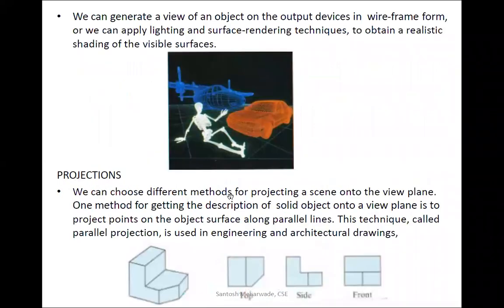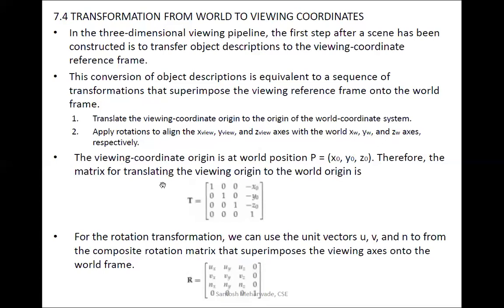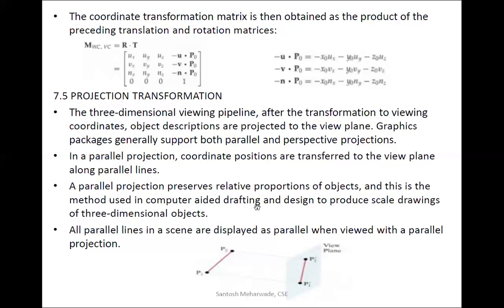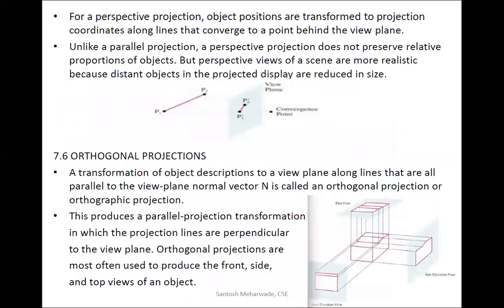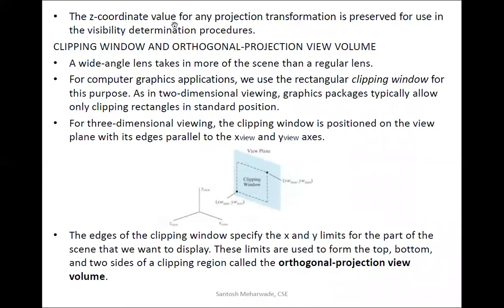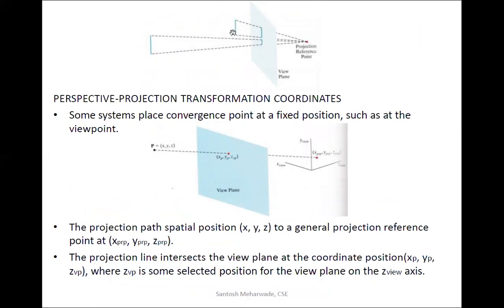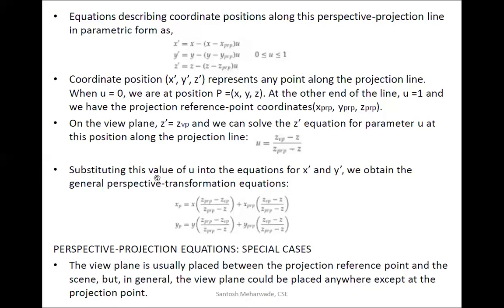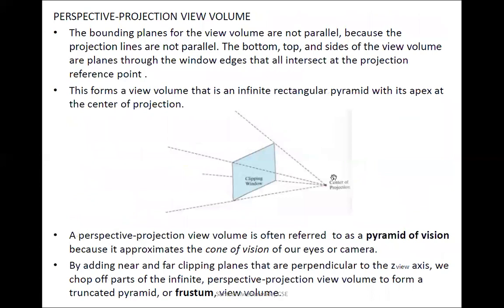CGV Module4 Class 2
1. Transformations from world coordinate to viewing coordinate
2. Orthographic projection and its types.
3. Perspective projections and its cases.